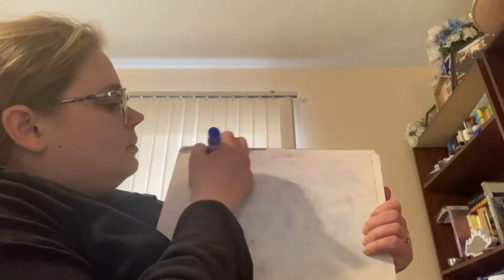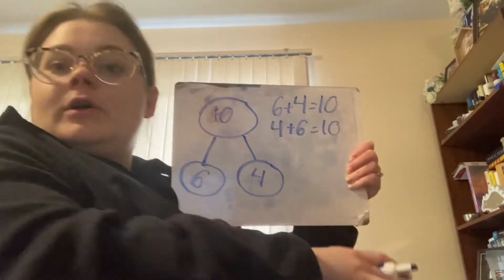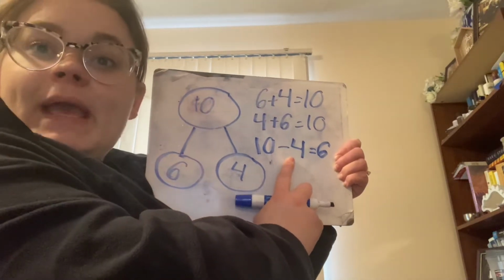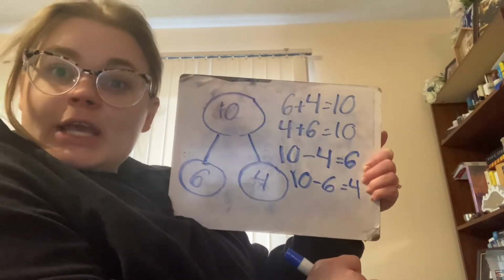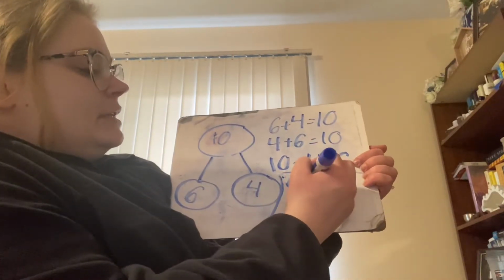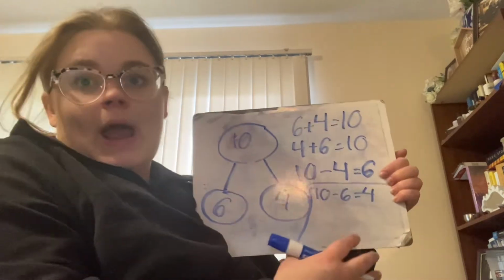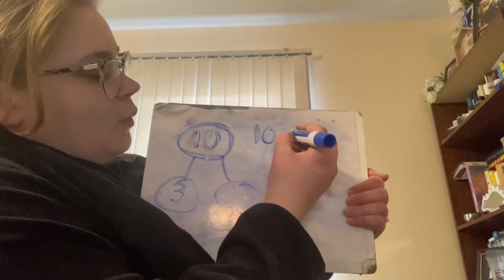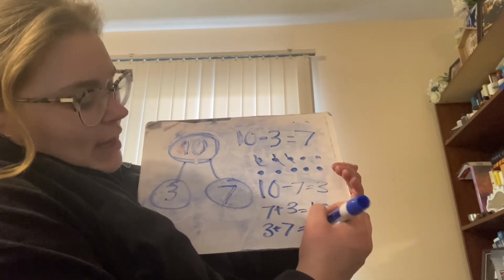February 5, 2021